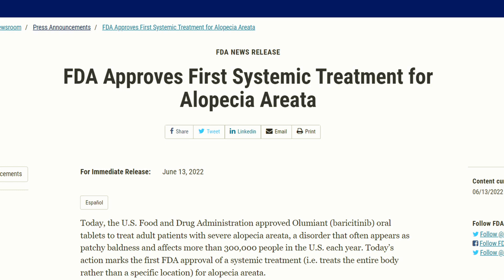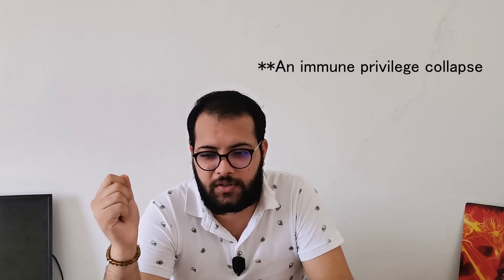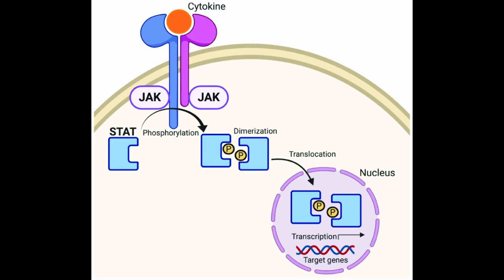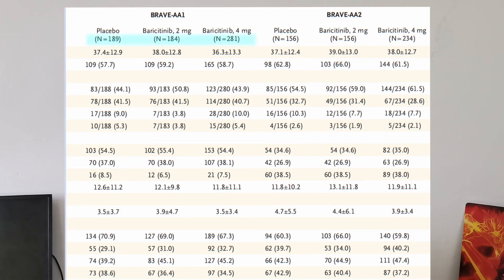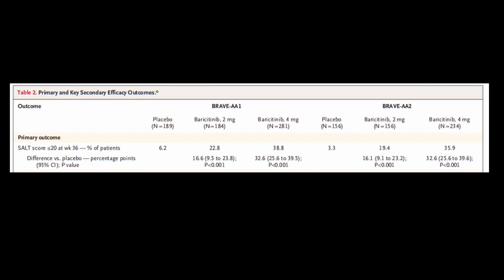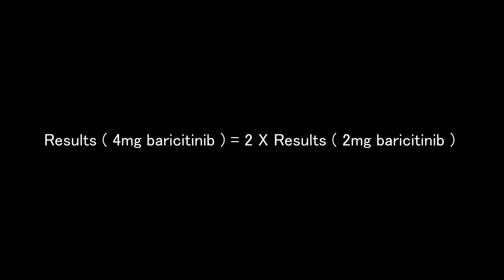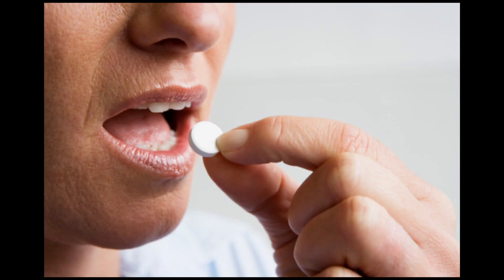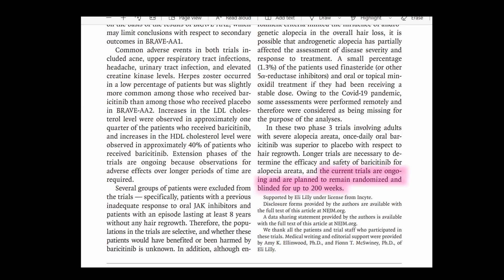OLUMIANT ( Baricitinib ) for the treatment of Alopecia Areata: FDA approval + trials discussion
In this video i reviewed BRAVE AA1 and BRAVE AA2, the two phase the 3 clinical trials after which the FDA approved Baricitinib as an oral treatment for Alopecia Areata.
In this video i will discuss:
- Who are the group of patients included in this study ?
- What's the mechanism of action of Baricitinib ?
- In what percentage of patients, a significative regrowth of eyelashes and eyebrows was noticed ?
- What are the most reported side effects in the two studies ?

I'm slowly developing my editing skills so even a like would motivate me to improve in my next videos :')

Timecodes
0:00 - Intro
0:35 - Pathogenesis of AA
1:45 - Mechanism of action of Baricitinib
3:31 - Who will benefit from Baricitinib
4:20 - Study details
5:40 - Conclusion
7:00 - Side effects